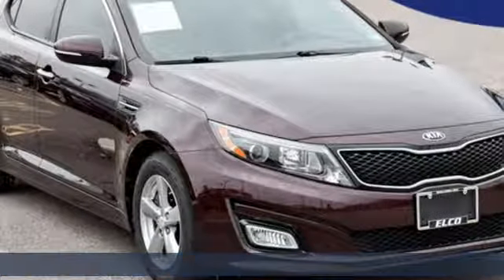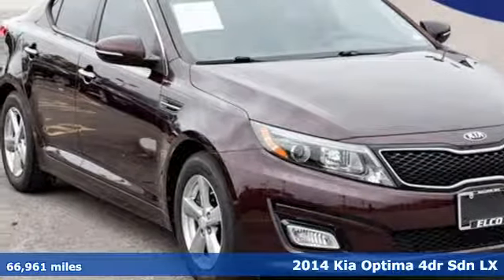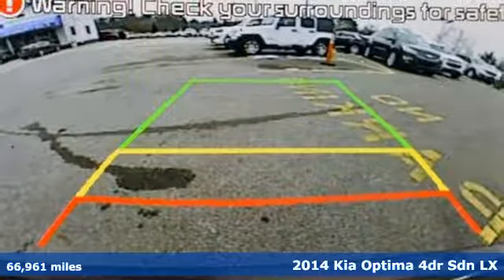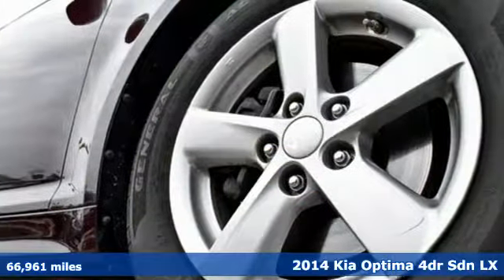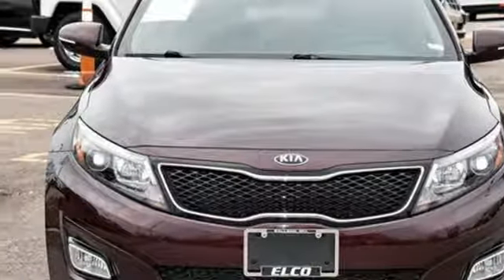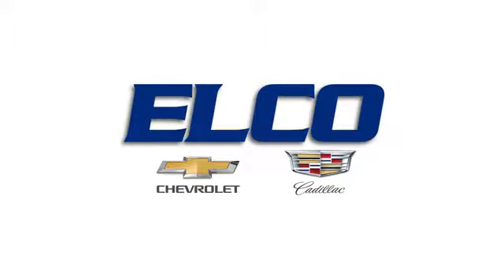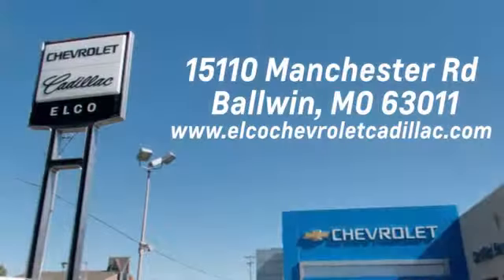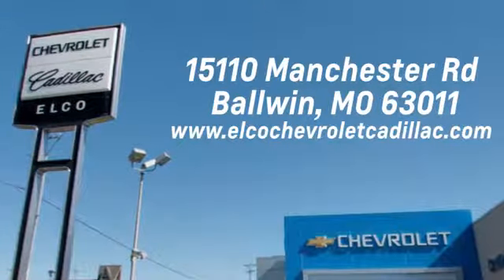Used 2014 Kia Optima St. Louis MO Chesterfield, MO #6610281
Year: 2014
Make: Kia
Model: Optima
Trim: LX
Engine: 4 Cyl. 2.4 L
Transmission: Automatic
Color: Dark Cherry
Interior: Beige
Mileage: 66961
Stock #: 6610281
VIN: 5XXGM4A73EG310204

Address:
15110 Manchester Rd.